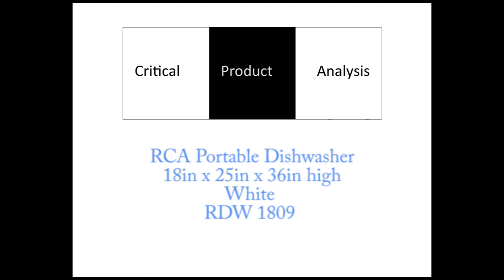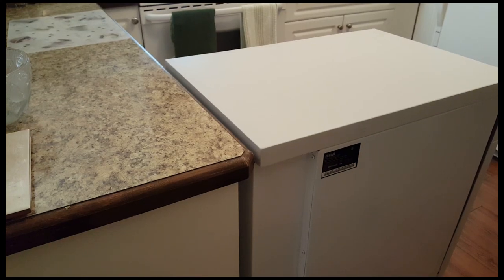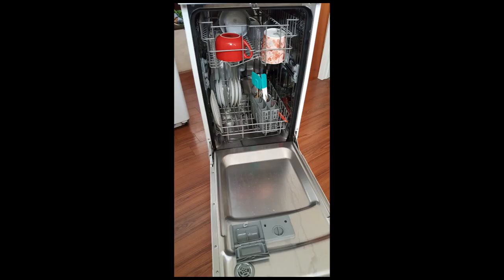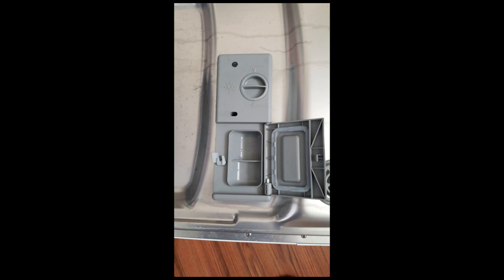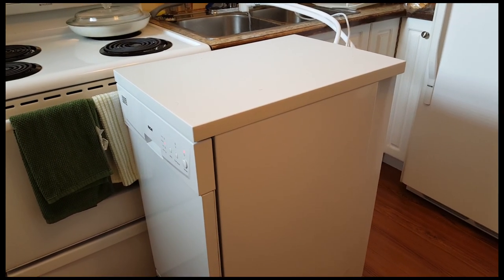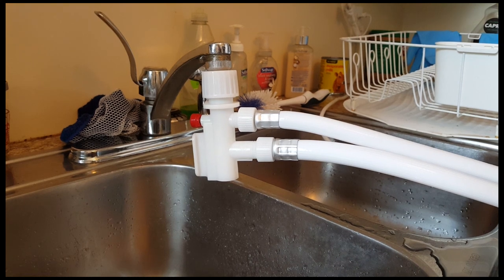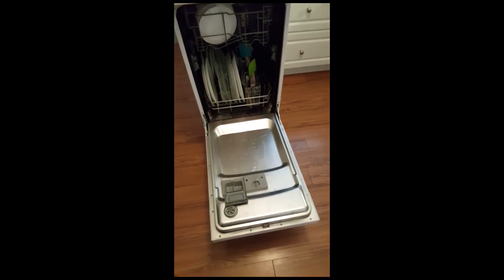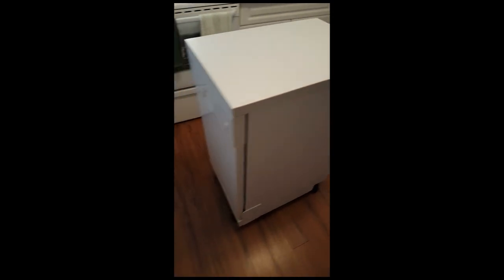RCA Portable Dishwasher RDW1809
Product Review of RCA Portable Dishwasher RDW1809